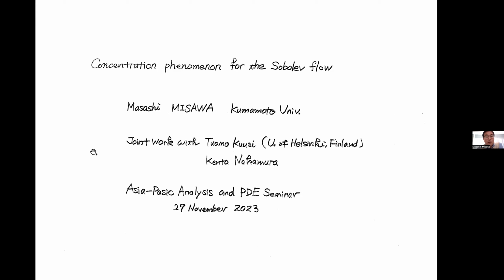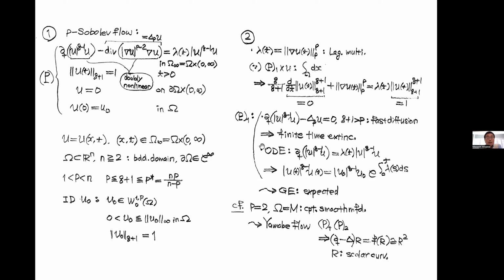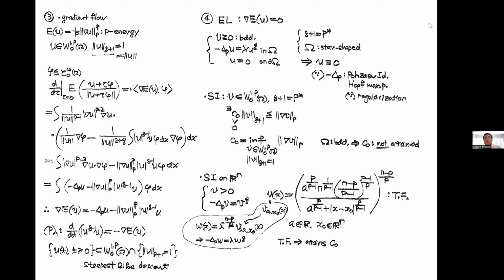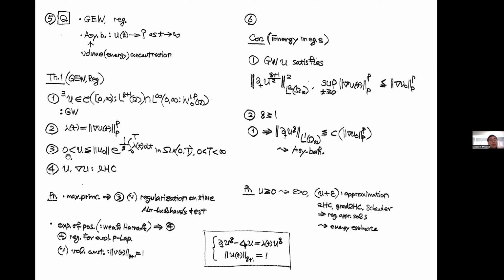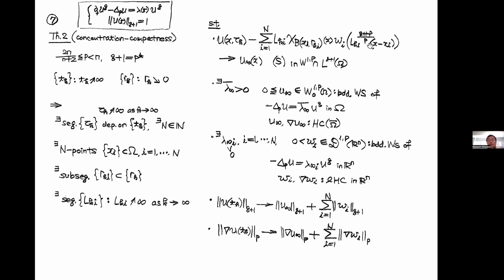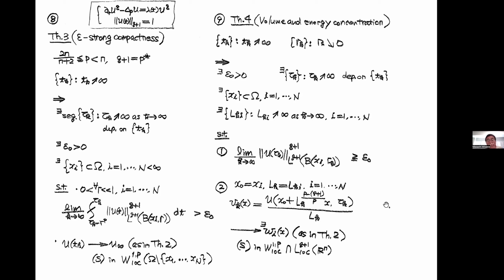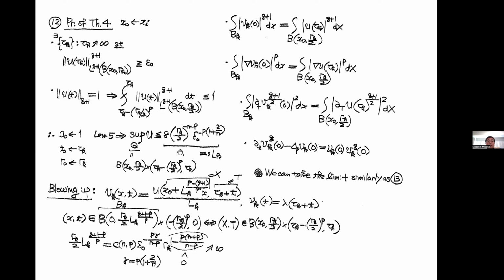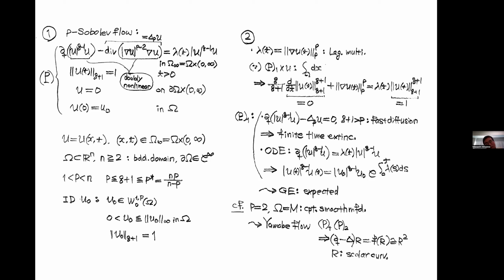Masashi Misawa - Concentration phenomenon for the Sobolev flow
Talk by Masashi Misawa (Professor @ Kumamoto University, Japan) was given on Monday, 27 November 2023 in the Asia-Pacific Analysis and PDE Seminar.

Chair: Yoshikazu Giga (The University of Tokyo, Japan)